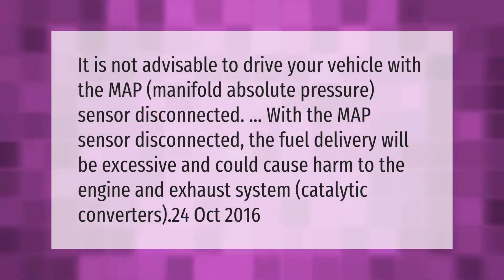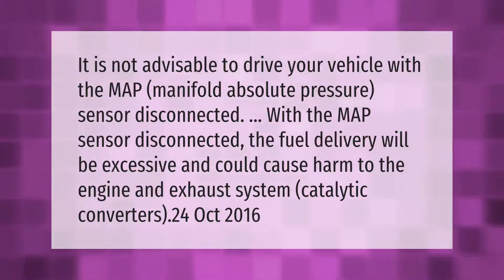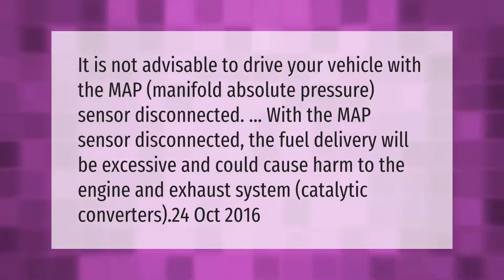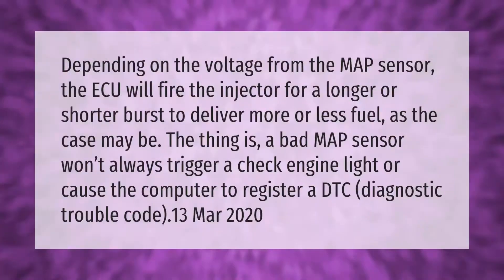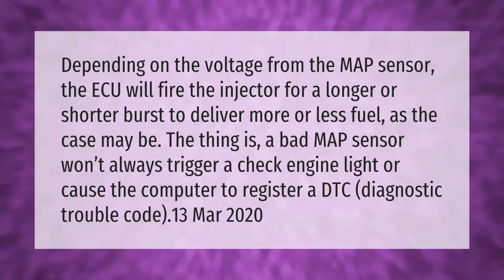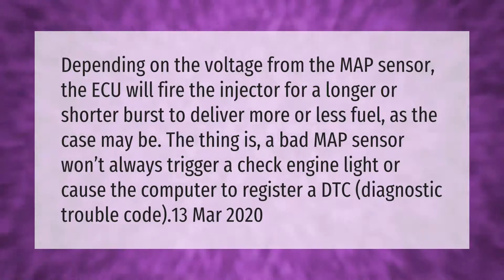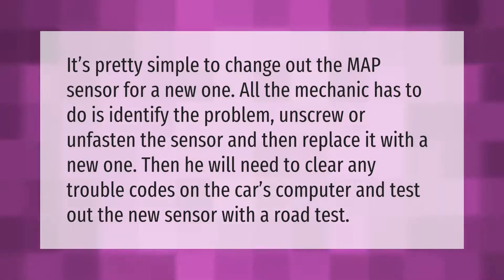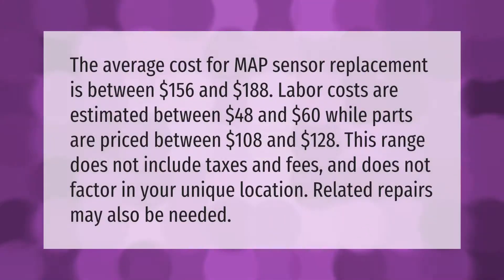Can I drive my car with a bad map sensor?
00:00 - Can I drive my car with a bad map sensor?
00:38 - Will a bad map sensor throw a code?
01:11 - Can you fix a map sensor?
01:40 - How much does it cost to replace a map sensor?

Laura S. Harris (2021, March 15.) Can I drive my car with a bad map sensor?
    AskAbout.video/articles/Can-I-drive-my-car-with-a-bad-map-sensor-228812